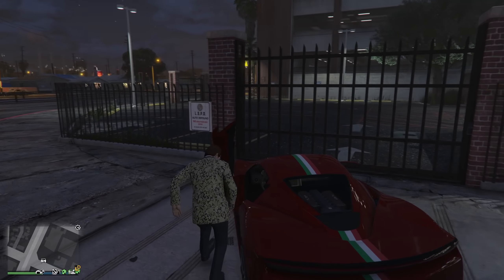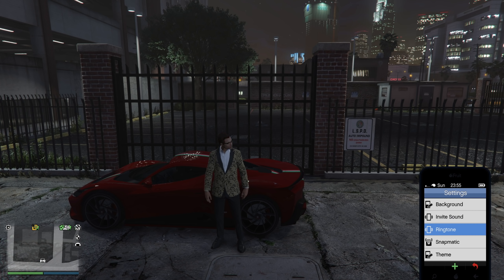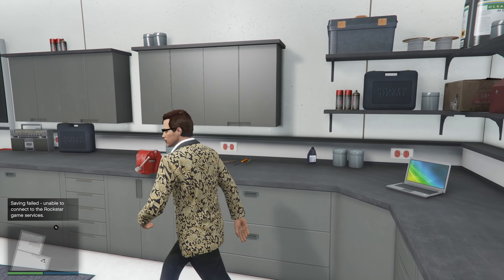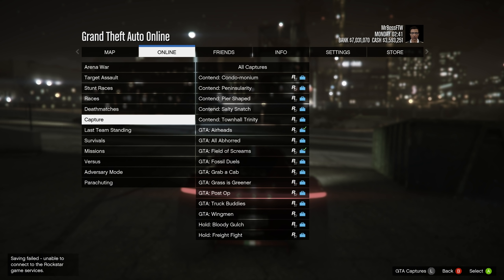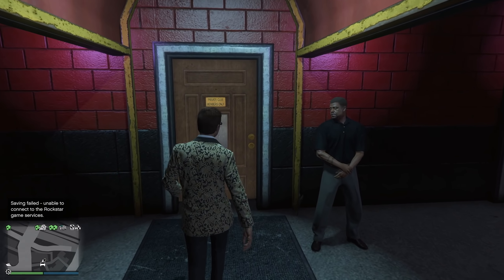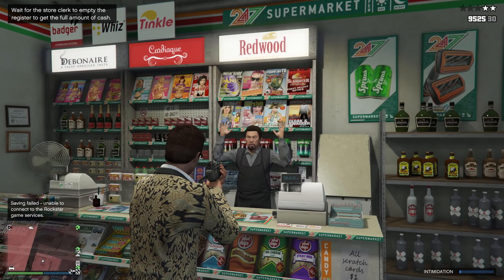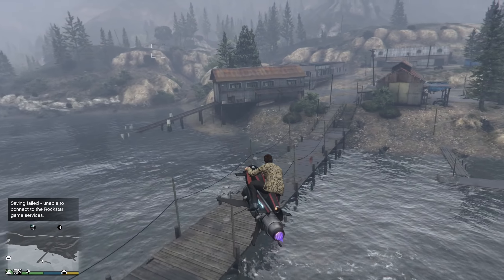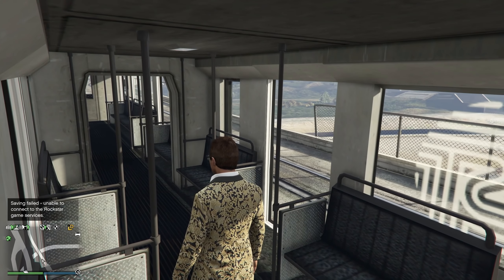12 FORGOTTEN Features That No One Ever Uses Anymore In GTA 5 Online! (UPDATED 2020)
12 FORGOTTEN Features That No One Ever Uses Anymore In GTA 5 Online! (UPDATED 2020)

In today’s Grand Theft Auto 5 video - I'll be showing you 12 FORGOTTEN features that no one uses anymore in GTA 5 Online!